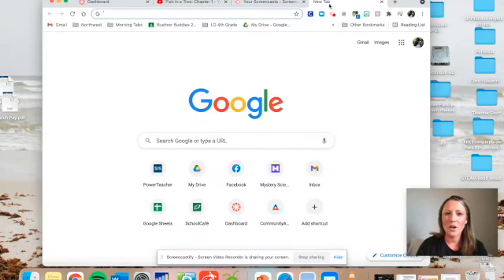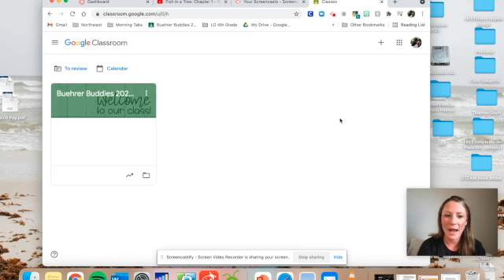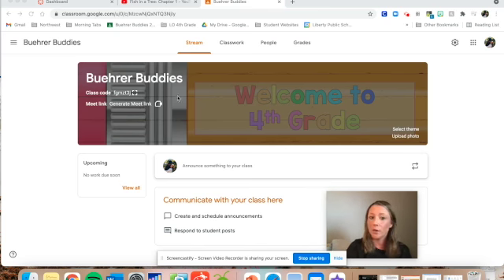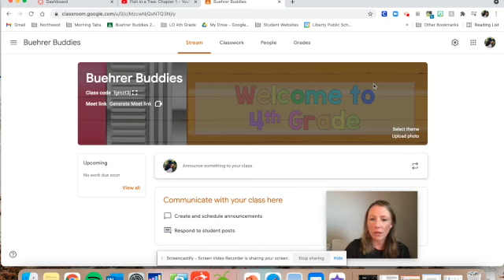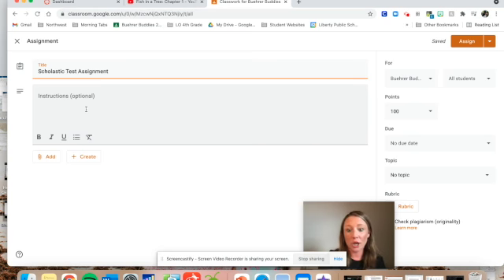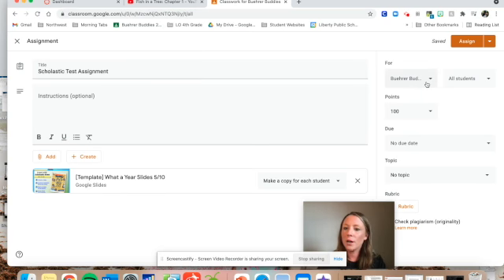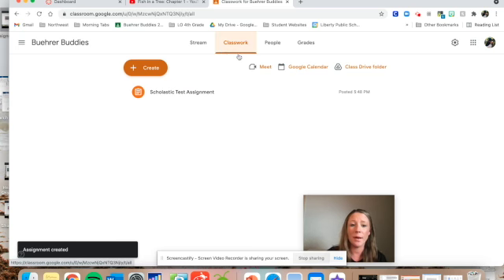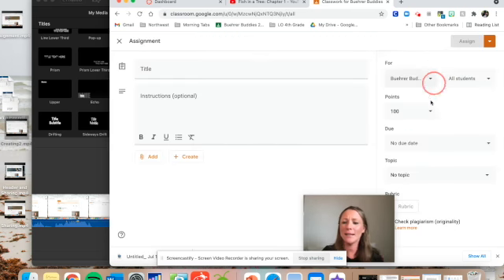How to Build a Google Classroom SD 480p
Leading into the Digital Age 87SU21
Caitlin Rowe